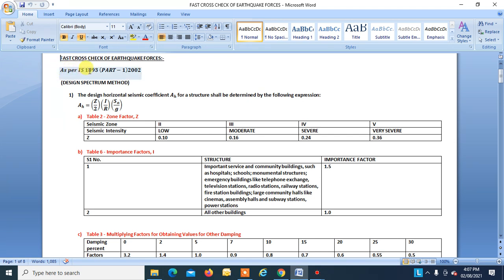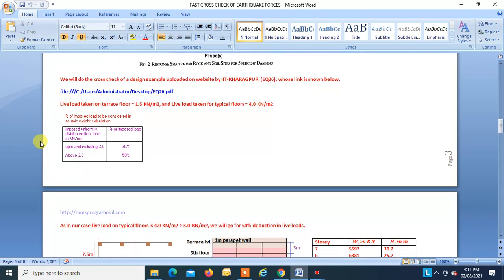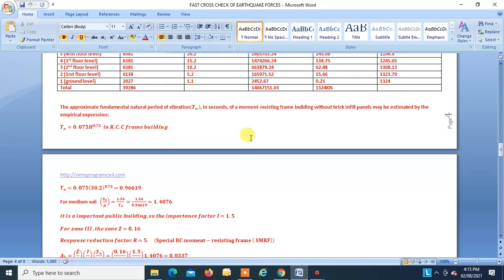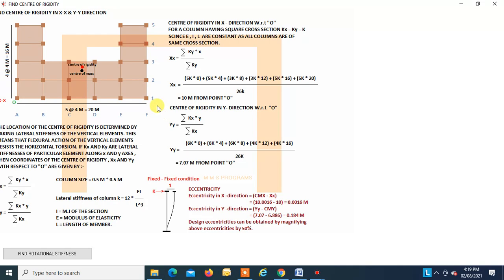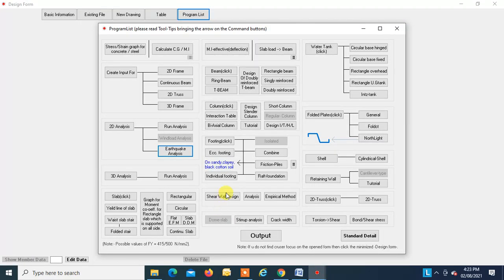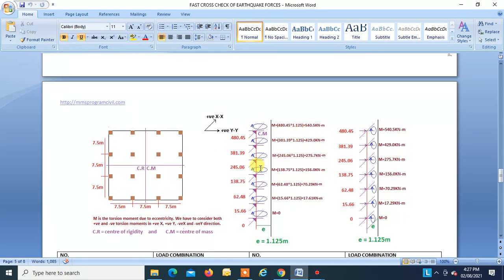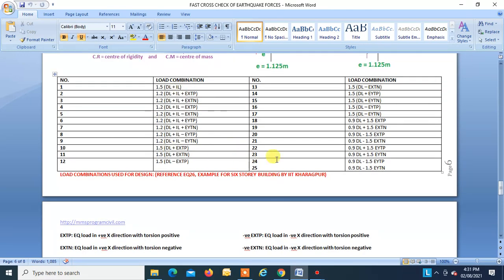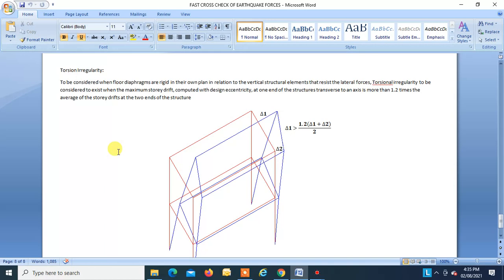FAST CROSS CHECK FOR EARTHQUAKE FORCES